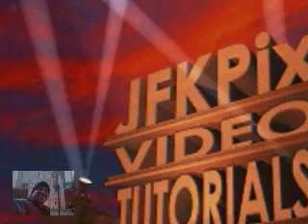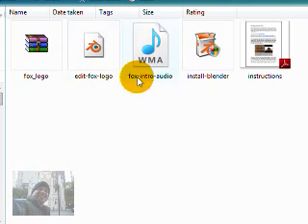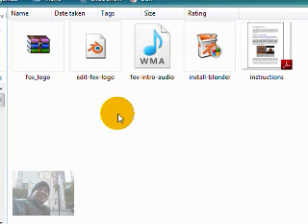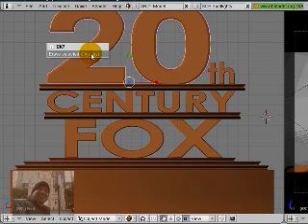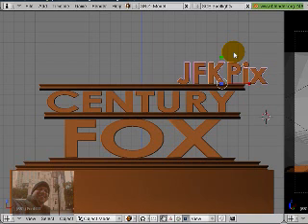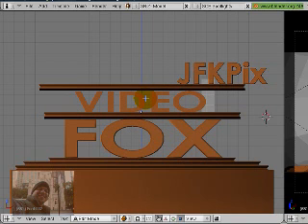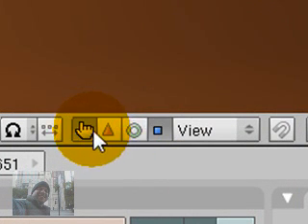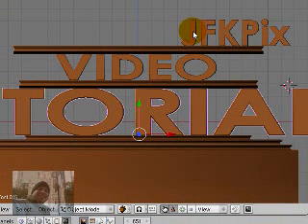How To Make Your Own Fox Logo Part 1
- In this video I Show You How To Make Your Own Fox Logo Part 1...

Cheers.